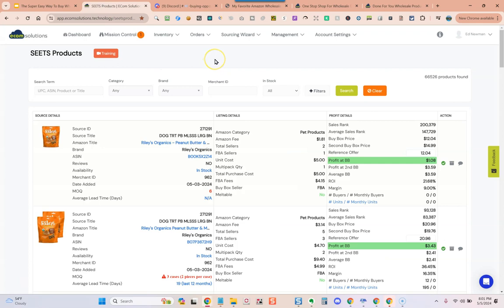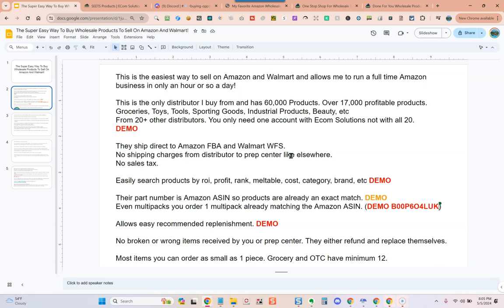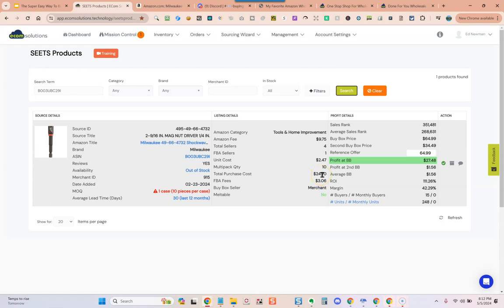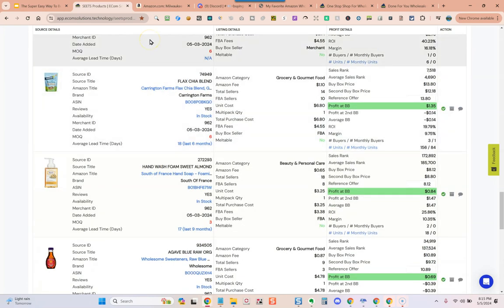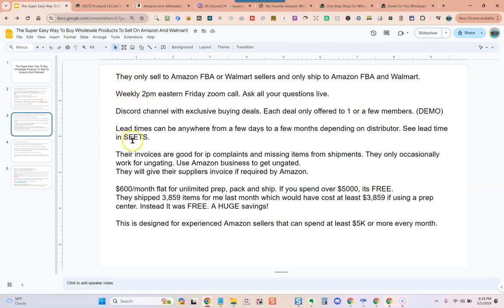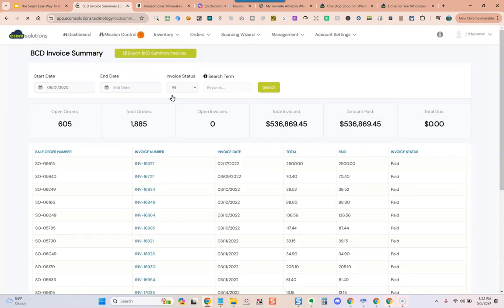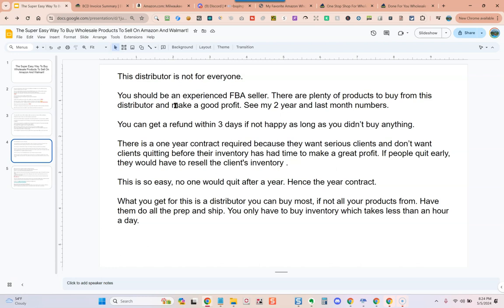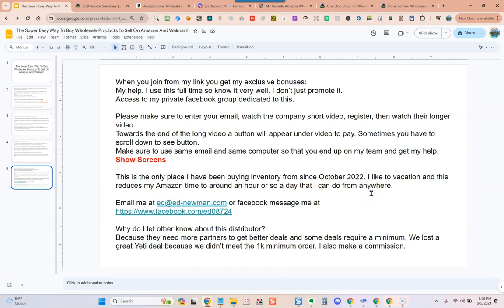Amazon Wholesale: The Super Easy Way To Buy Wholesale Products To Sell On Amazon And Walmart!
If you are struggling to find profitable products, here is the distributor that is the only place I have bought products from for the past 2 years and allows me to run a full time Amazon Wholesale business in around an hour or so a day.

This distributor has over 60K brand name products which are directly linked to an Amazon ASIN. Their part number is the Amazon ASIN.

They ship directly to Amazon FBA and Walmart WFS.

For experienced Amazon sellers that can buy at least $5K per month.